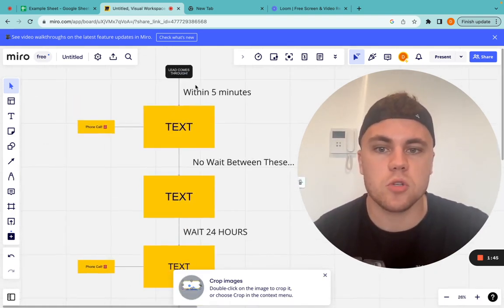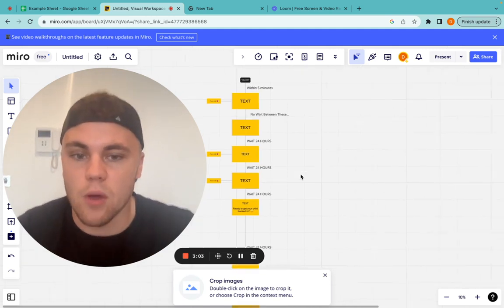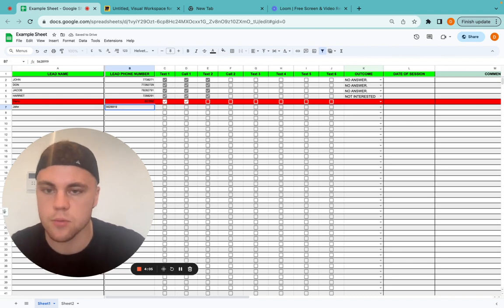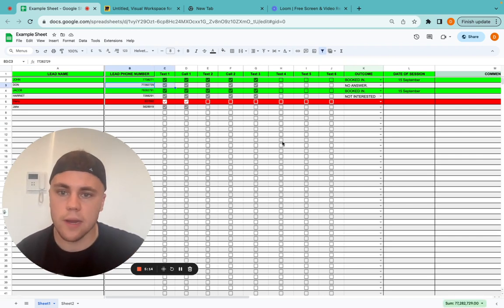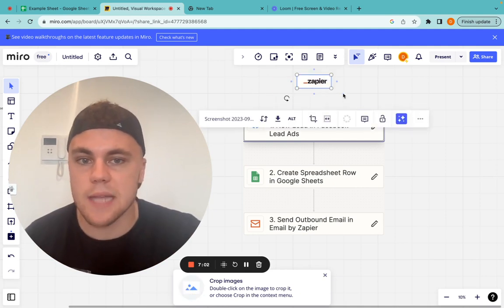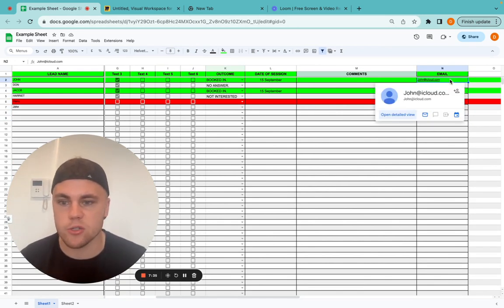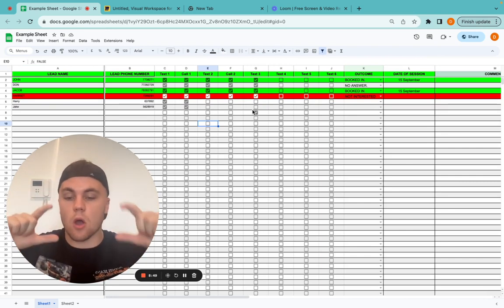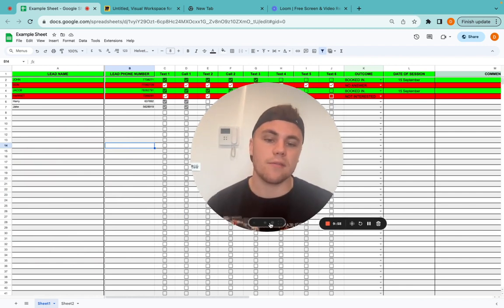How To Manage All Your Leads Manually 😳 (FREE Lead Management Sheet)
Struggling to keep track of all your leads? If you're losing potential students because you're not following up properly, you’re leaving money on the table! In this video, I’ll show you how to manually manage your leads effectively—without expensive software. Plus, I’m giving you a FREE Lead Management Sheet to help you stay organised and convert more leads into paying students!

👉 Let’s Connect! Add Me on Facebook

👊 What You’ll Learn:
✅ The best way to track your leads manually (without fancy software)
✅ How to follow up with leads effectively so they don’t go cold
✅ The simple system that turns leads into committed students
✅ How to use the FREE Lead Management Sheet to stay organised and in control

💥 Client Success Stories:
🔥 Clare & Dean Matthews used this system to follow up and signed 60 new members in 60 days.
🔥 Chris Morgan converted 53 leads into students with just £342.37 in ad spend—because he followed up properly!
🔥 Ricky Lock used this method to organise his leads and added 305 paying members in 8 months.

💡 About Donovan Wint
I help martial arts school owners in the UK and Australia get more students and grow their schools using Facebook ads and lead management systems. If you’re tired of losing leads and want a simple, free way to track and convert them, this video is for you!